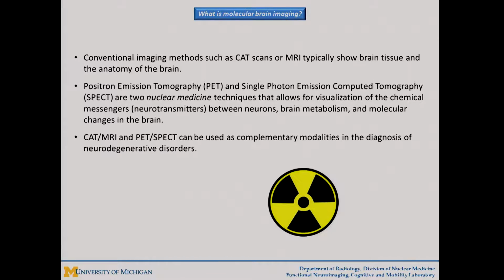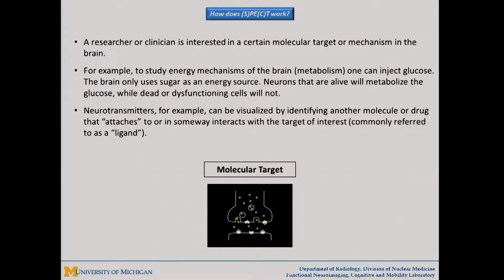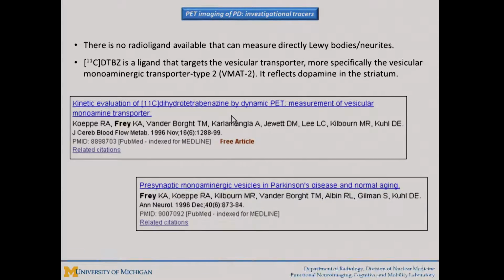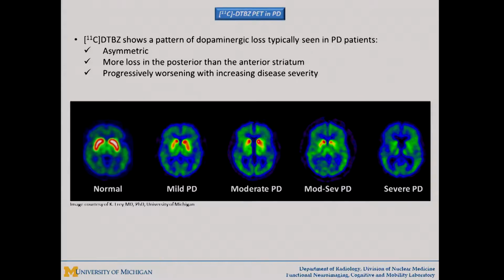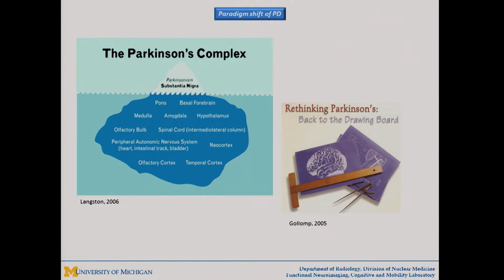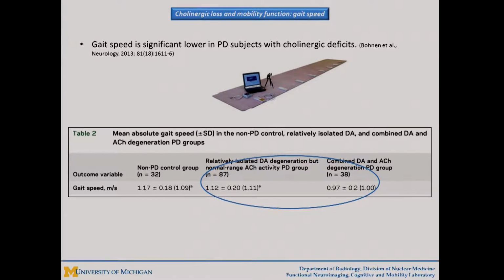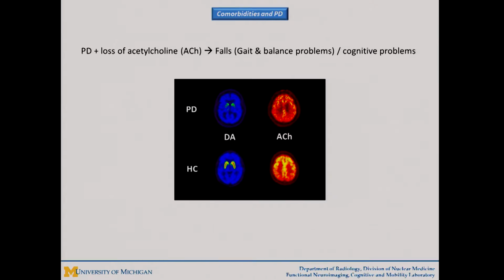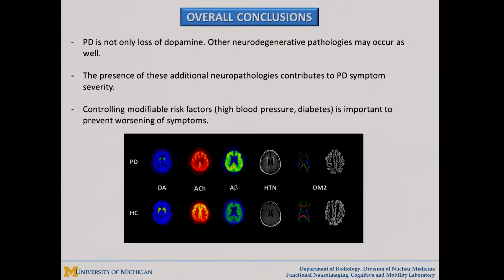Parkinson's Research - Neuroimaging: Martijn Muller, PhD